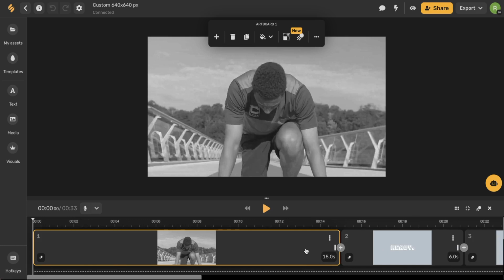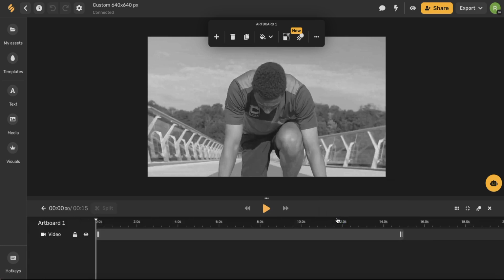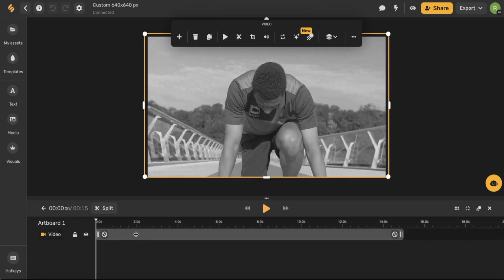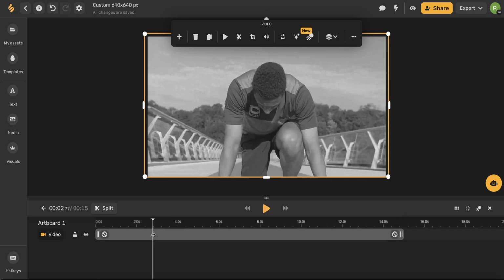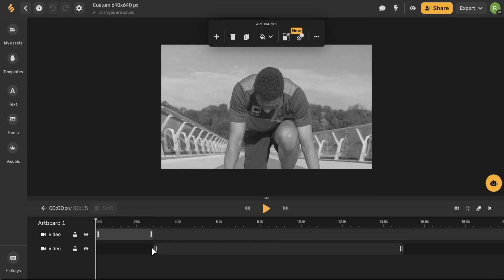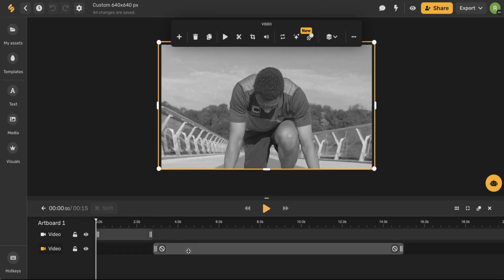The easiest way to split videos quickly and easily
Need to split a video into multiple parts? Maybe you have a long video that you want to post in installments, or maybe you need to cut out a section of a video for use elsewhere. Whatever the reason, there are several quick and easy ways to split videos. This video will show you the simplest methods.

☑ How to split videos
☑ Video editing
☑ Video editing for beginners
☑ Splitting videos
☑ Video editing online